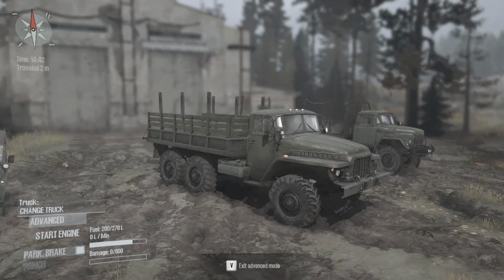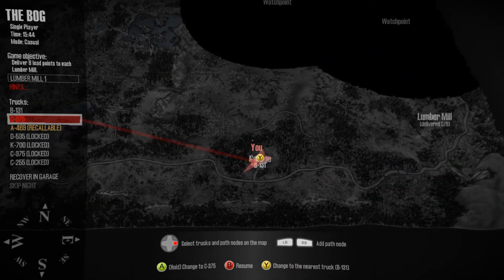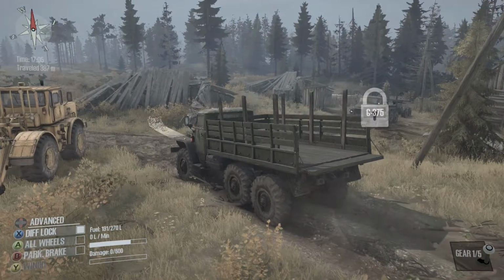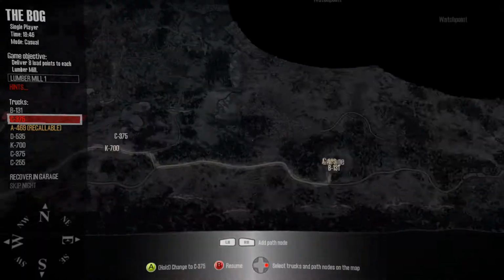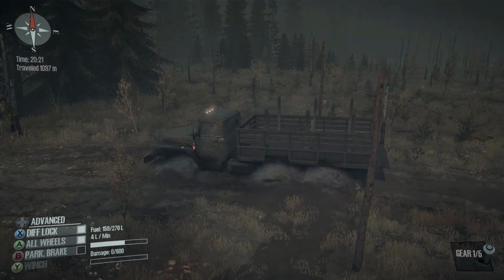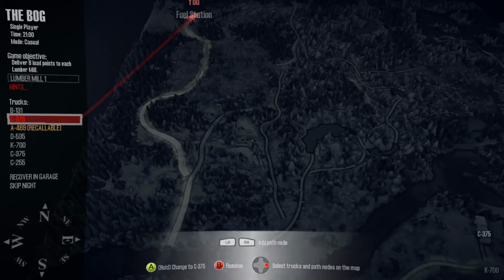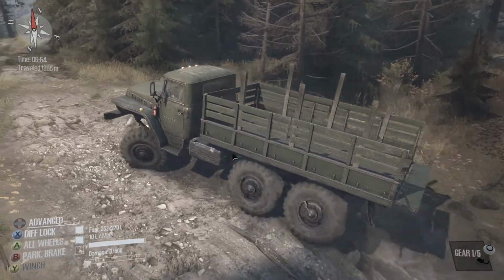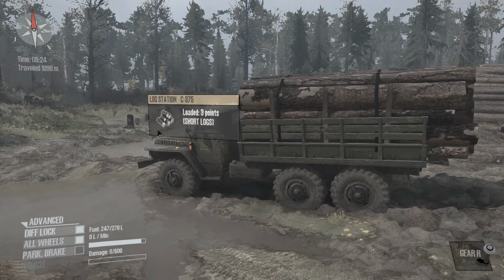SPINTIRES:MUDRUNNER/Straight Truck Part 1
My first demonstration of SPINTIRES:MUDRUNNER.  Here I drive a straight truck over rough, muddy terrain to pick up a load of logs.